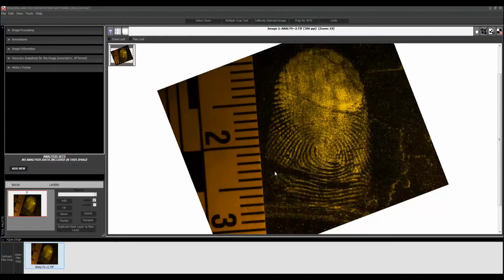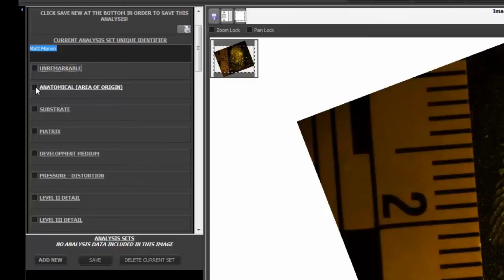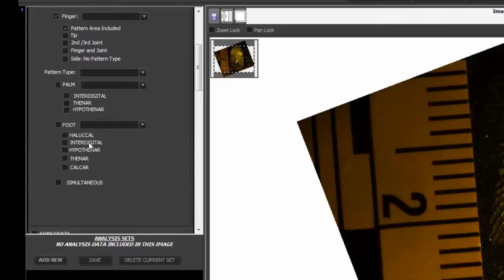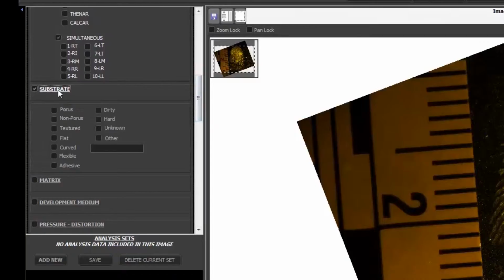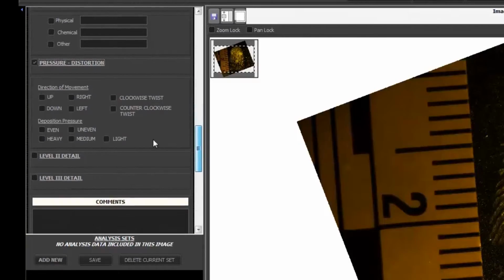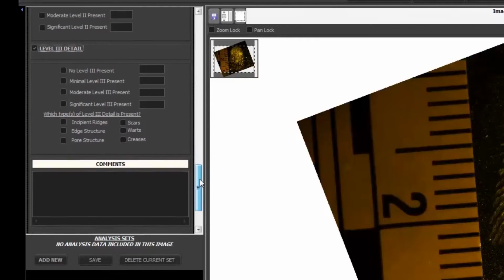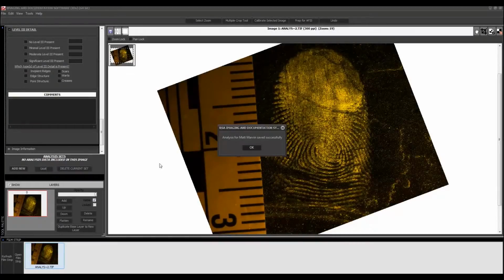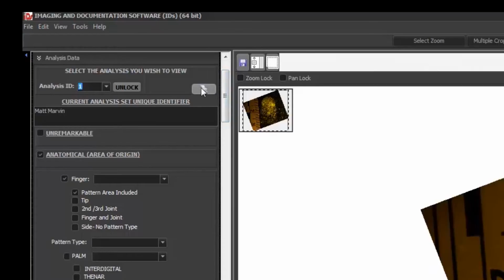iDs Analysis Documentation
Ron Smith and Associates, Inc. iDs Imaging and Documentation Software. Built for Latent Print Examiners by Latent Print Examiners...and some RS&A nerds!